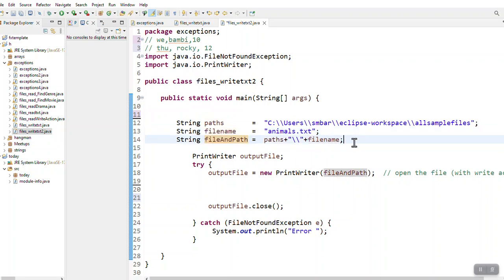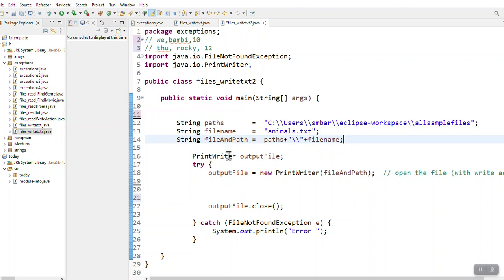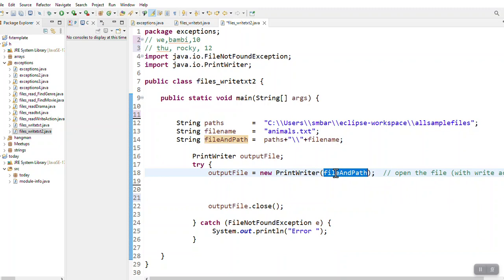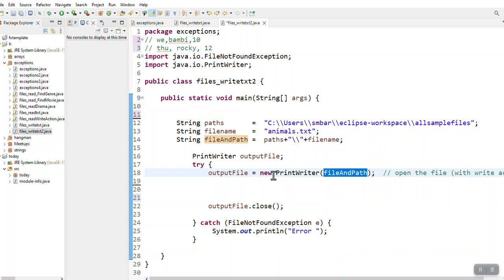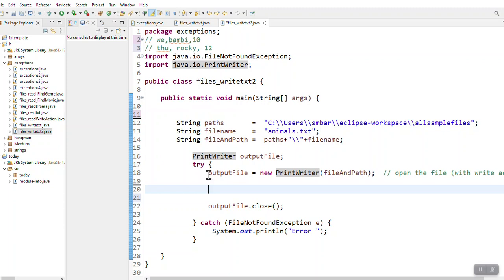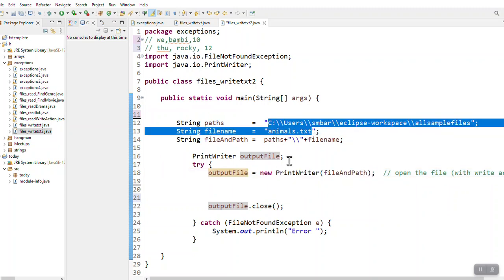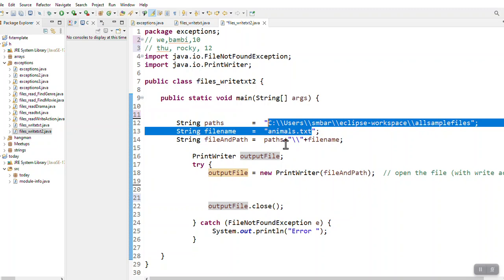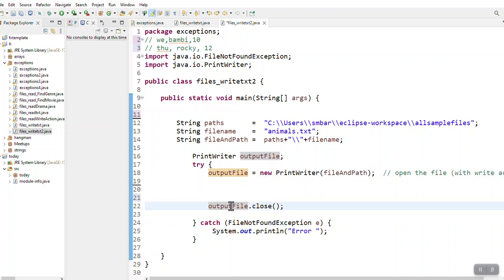Write data to a txt file or csv file using the PrinterWriter class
The data will be saved in text format.